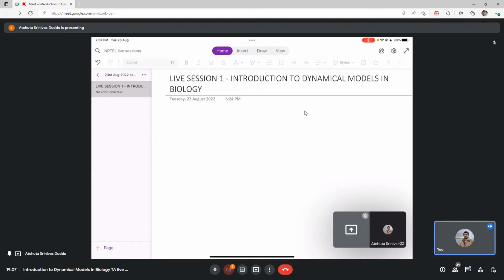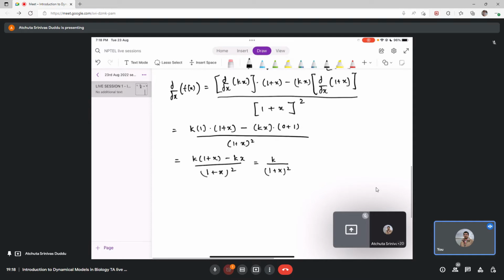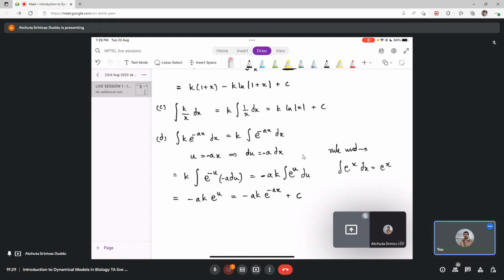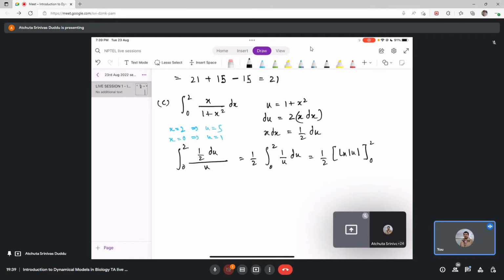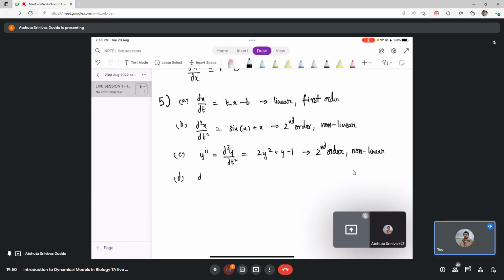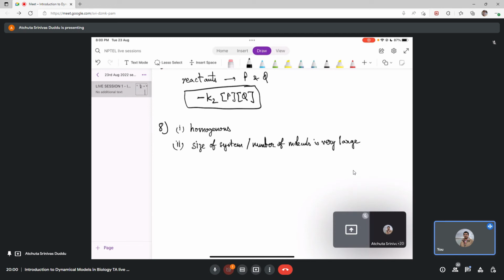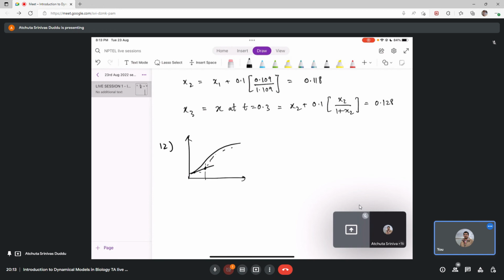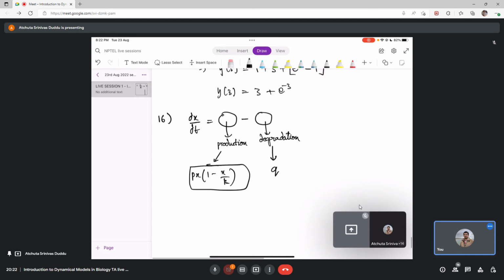NPTEL-Introduction to Dynamical Models in Biology Live session week 1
NPTEL-Introduction to Dynamical Models in Biology (August - September 2022)
Live session 1 to address the additional practice problems week 1.